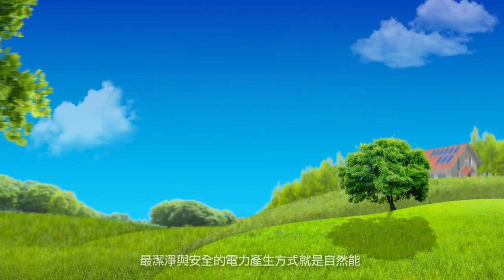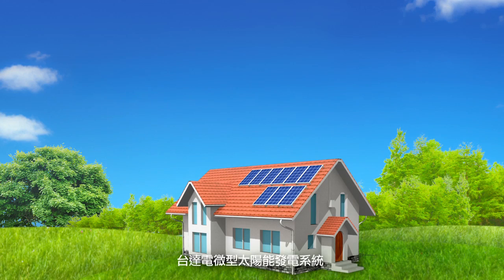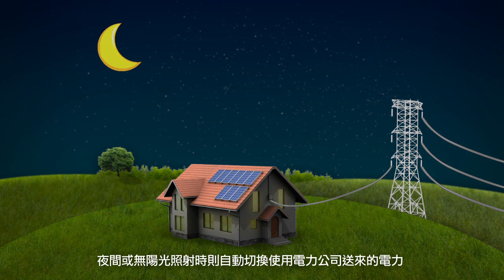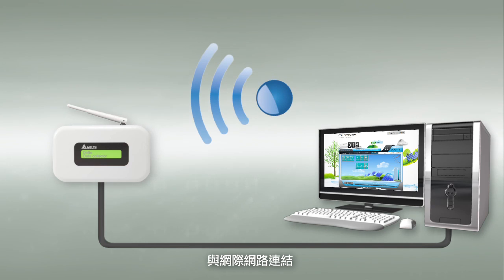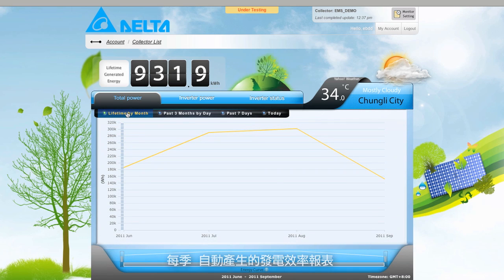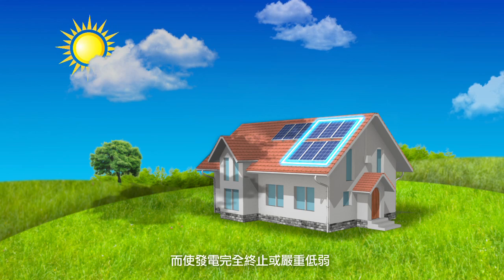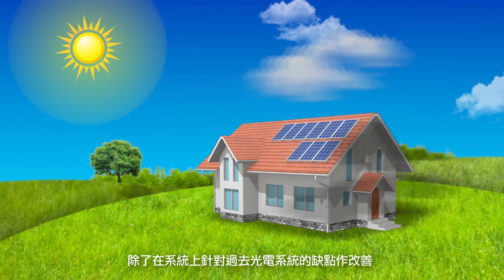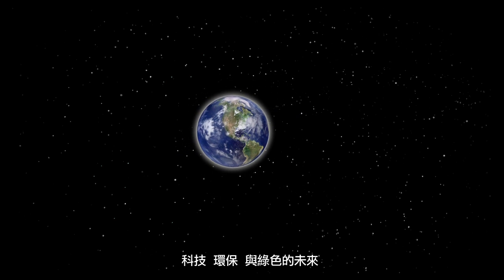台達電微型太陽能發電系統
台達電 DELTA 利達亞太創意中心 LAPCC YEESpro Percy